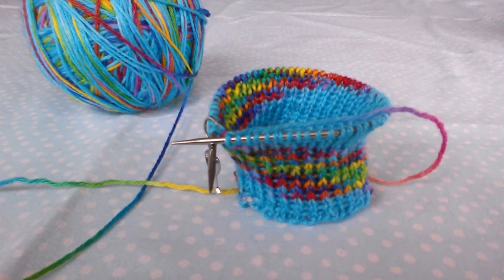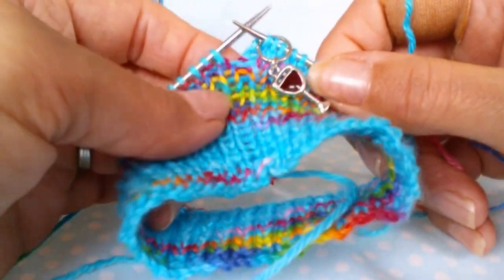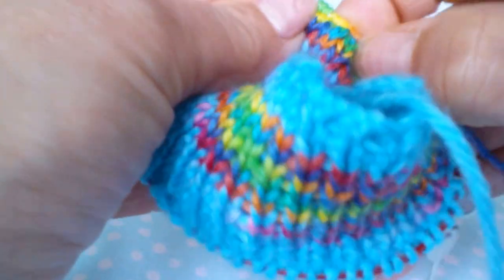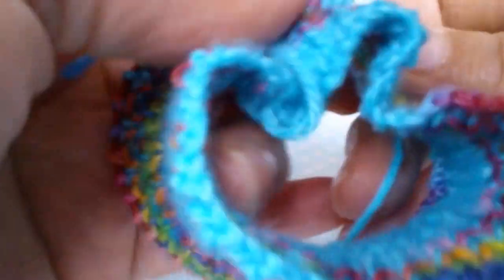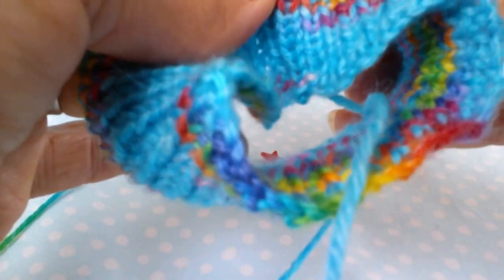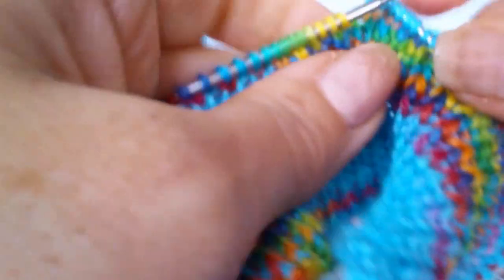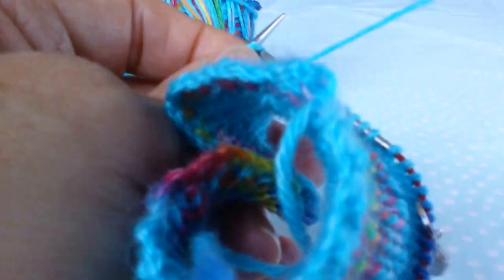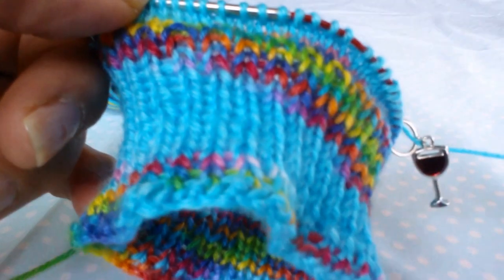Beginner Sock Knitting Tutorial Part 3 Knitting the Leg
Part 3 of the sock knitting tutorial series using 9" circulars to knit the leg.
 There are 9 videos in this playlist to work through at your own pace .